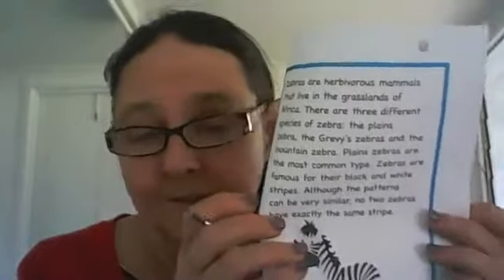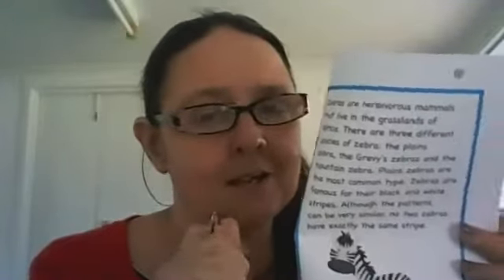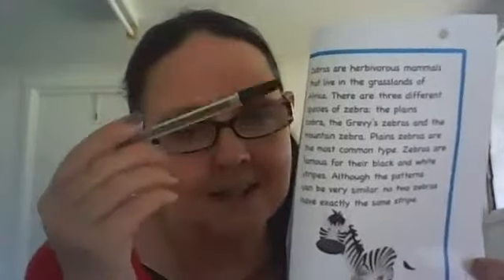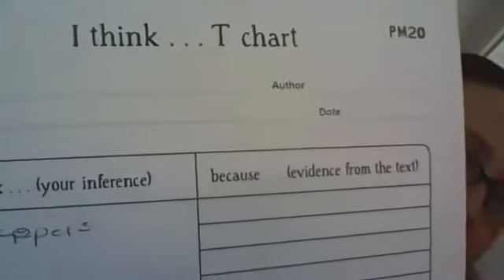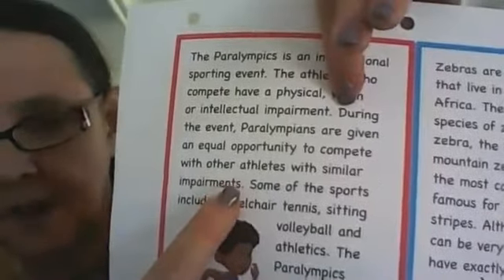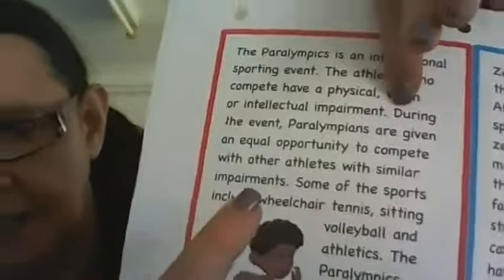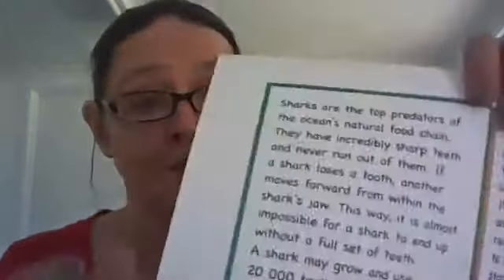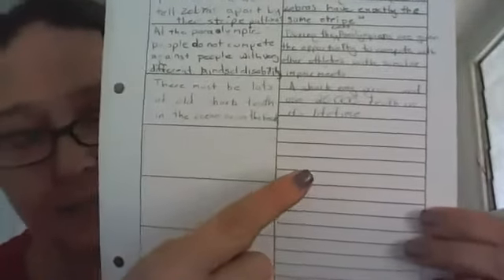Inference Lesson C Join In